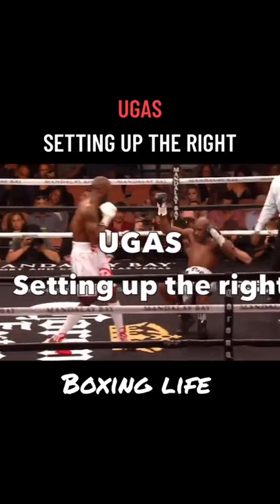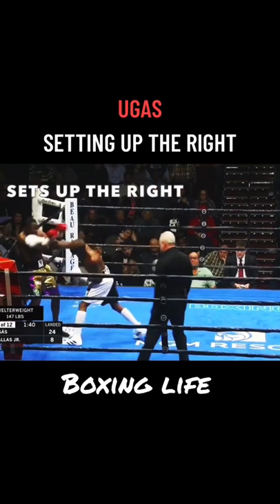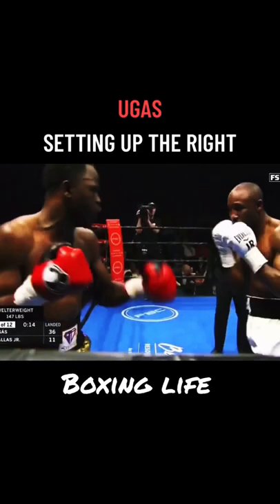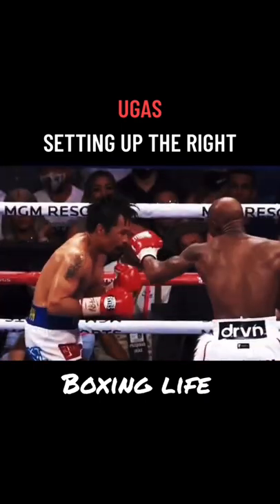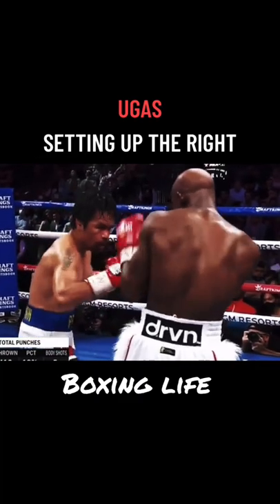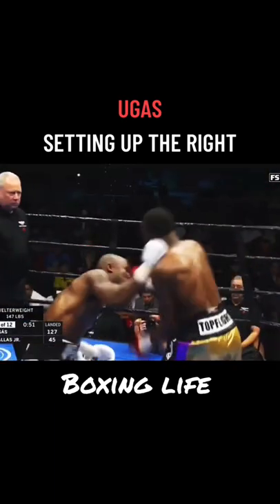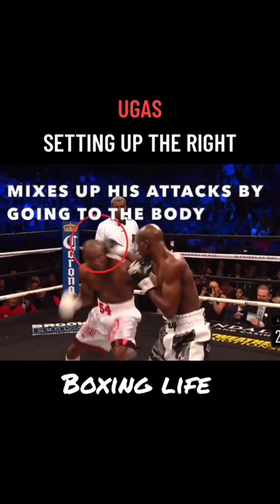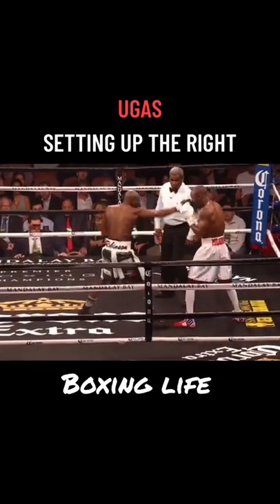Ugas setting up the right hand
🥊 Live stream boxing in 2022 with ExpressVPN and get 3 extra months FREE with the

Cleto Reyes Boxing Gloves
Cobra Reflex Bag Bag